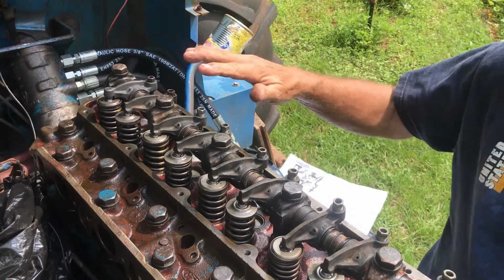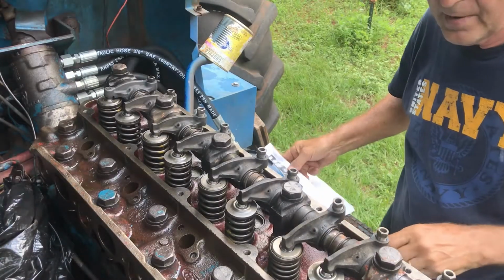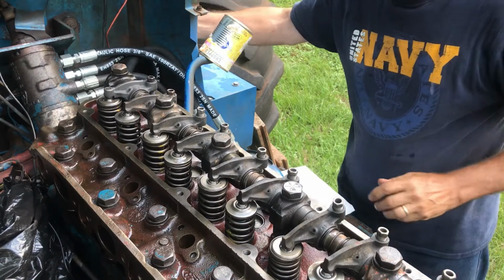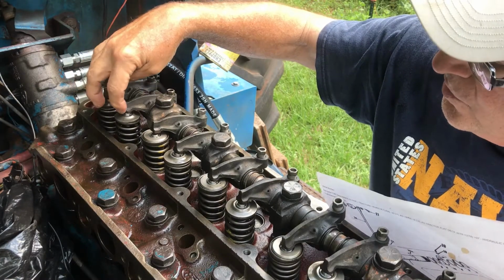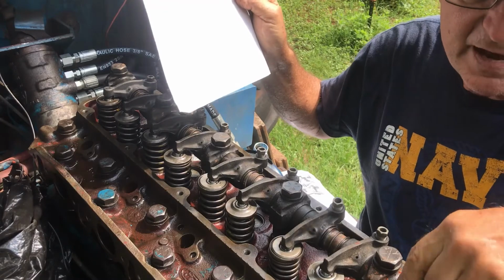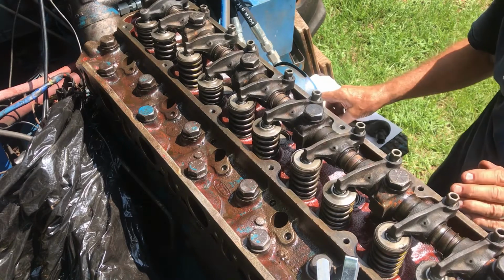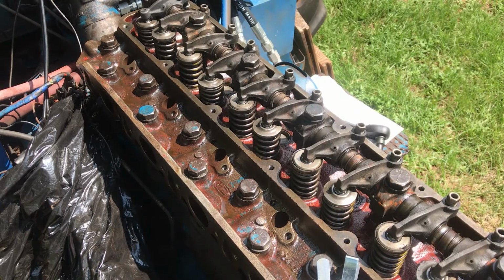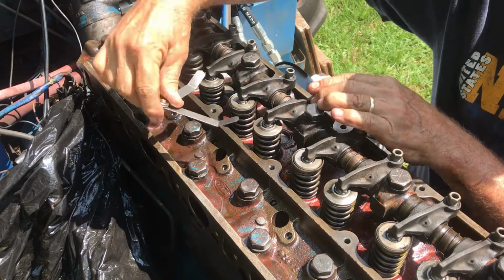Ford 9700 part 3